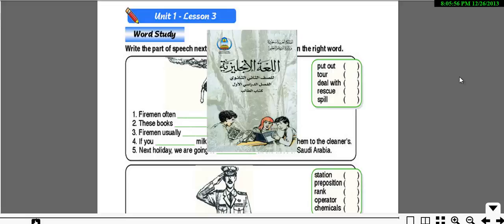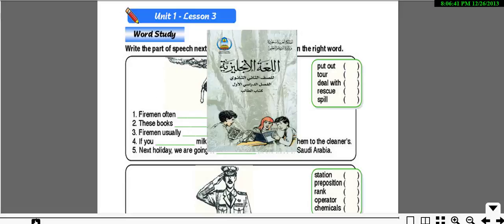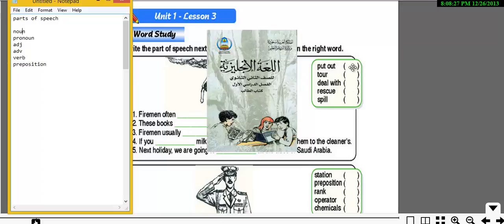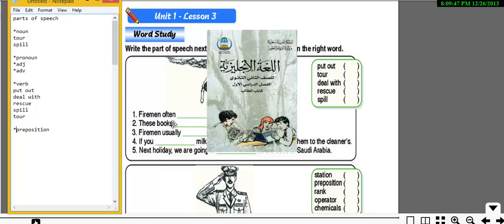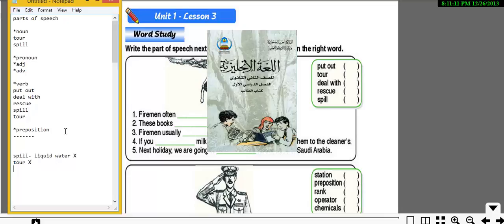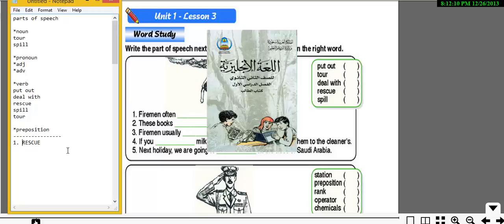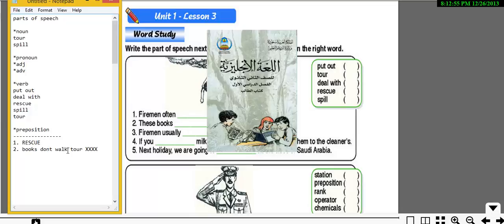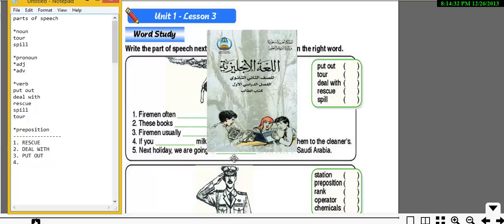Media tutorial 11 8